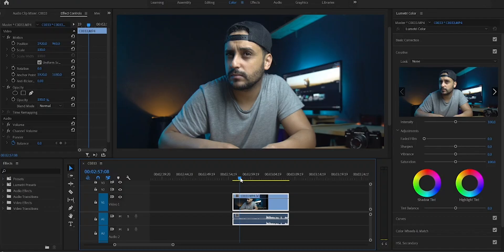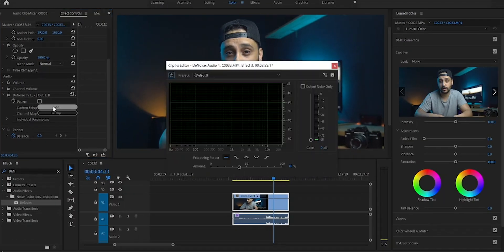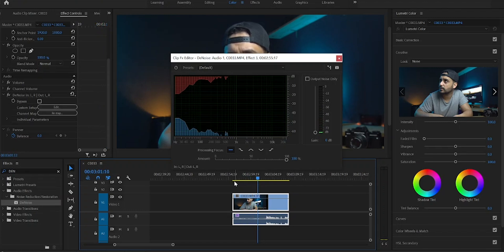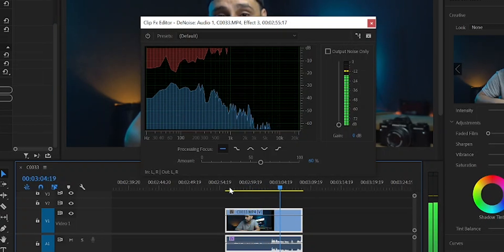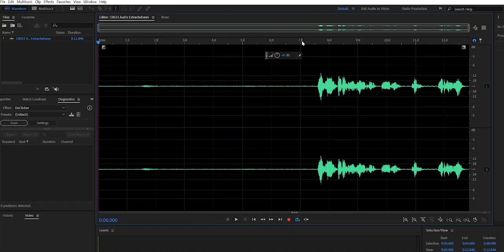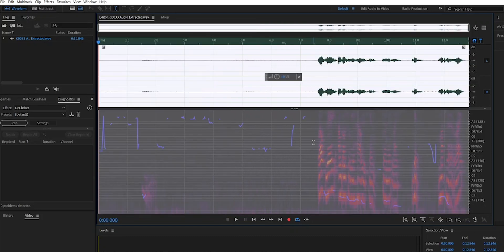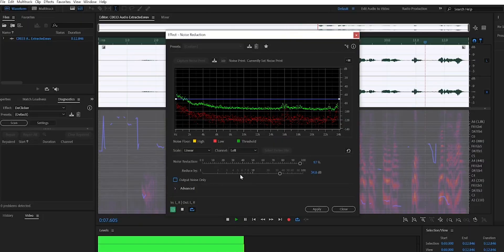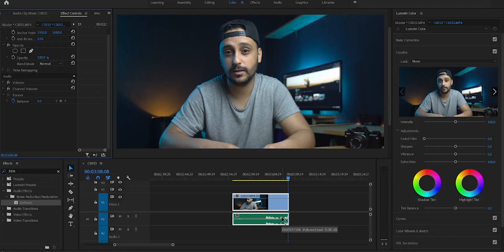How to Remove Background Noise - Adobe Premiere Pro and audition 2021 Tutorial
you wanna know how to How to Remove Background Noise - Adobe Premiere Pro and audition 2021 Tutorial . Learn how to reduce noise in Premiere Pro cc 2021 .
 In this tutorial,  i will show you how easy it is to remove unwanted background Noise in Premiere.
and also i will show you how to remover all the background Noise in adobe audition 2021

My KIT for Filmmaking, Photography & Vlogs:

Sony a7R III
Sony a6400
lens
Sony - FE 24-105mm F4
Sony FE 85mm f/1.8
My Drone
laptop for travel and editing 4k videos